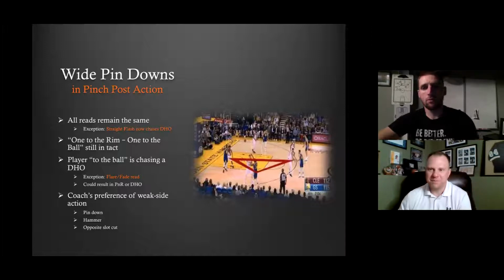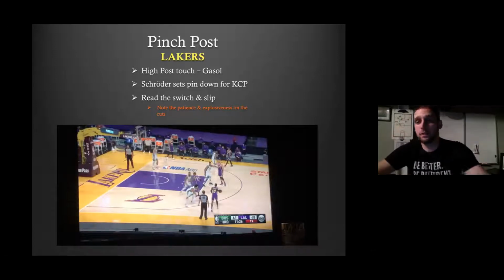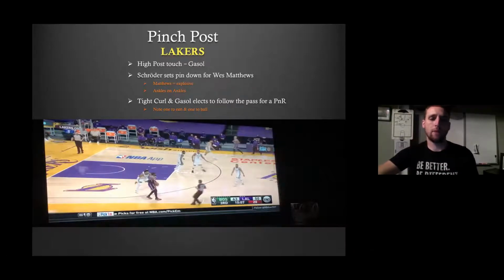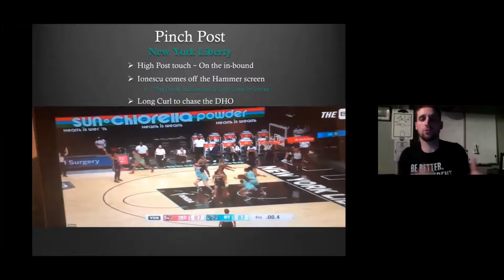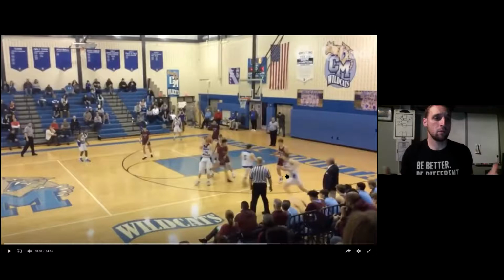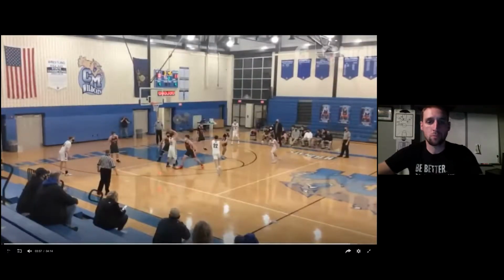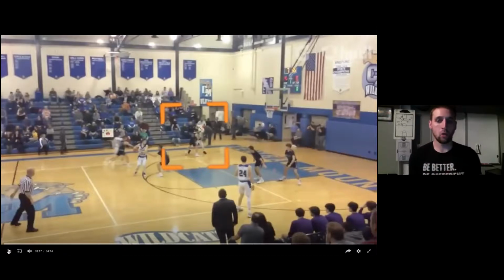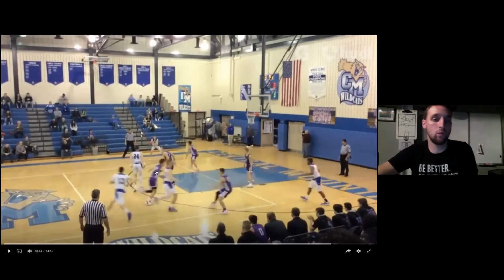GBetBBLive: Options out of the Pinch Post with Tyler Bardo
Coach Bardo  gives us a breakdown this popular trend in the game, including the way he incorporates wide pin downs to create scoring options!  The actions he shares have origins back to Phil Jackson's triangle offense!